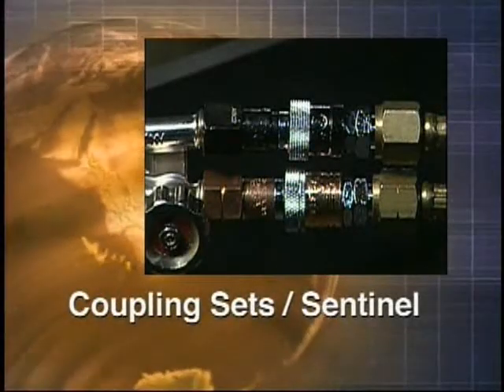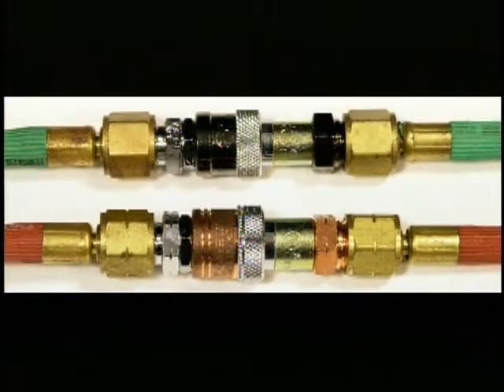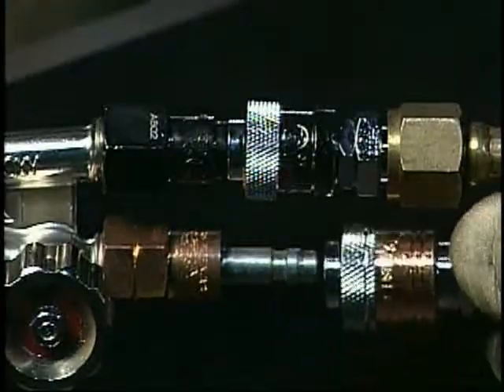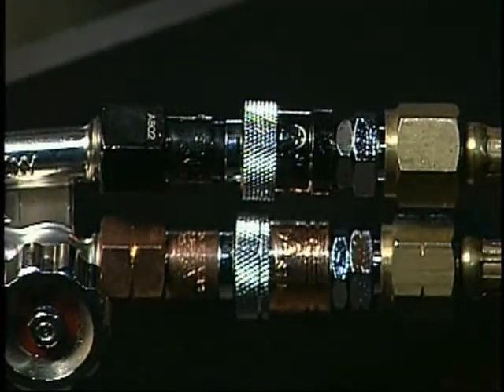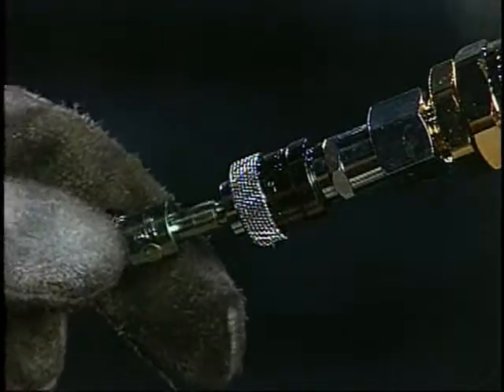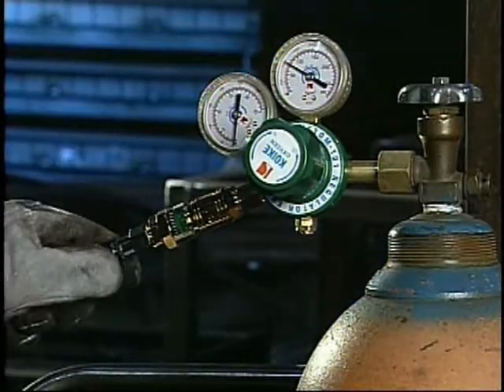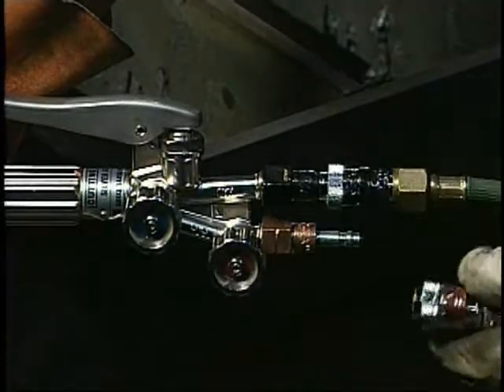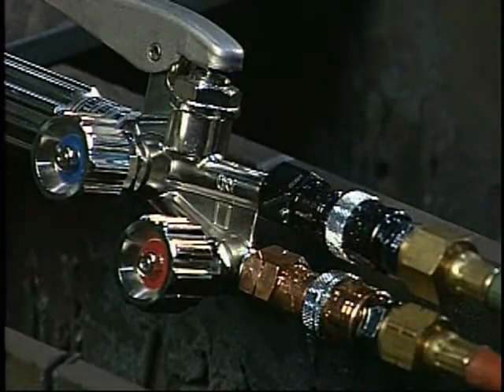Sentinel Coupling Sets Video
Our Sentinel Safety Z Couplings come in three styles: hose to hose, regulator to hose, and torch to hose. Part of our Sentinel family these couplers easily click in and click out. The sentinel couplers cut off pressure to stop gasses from mixing in the event of a backfire caused by the welding or cutting process. These UL approved Safety Z Coupling sets provide reliable, safe, gas cutting operation.